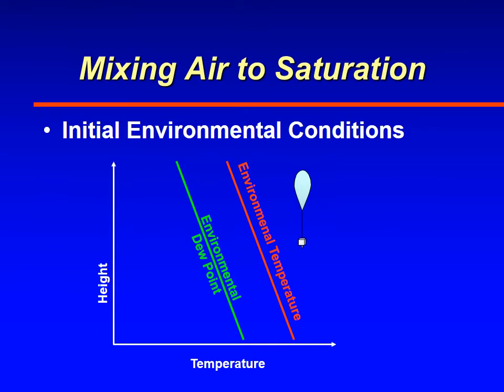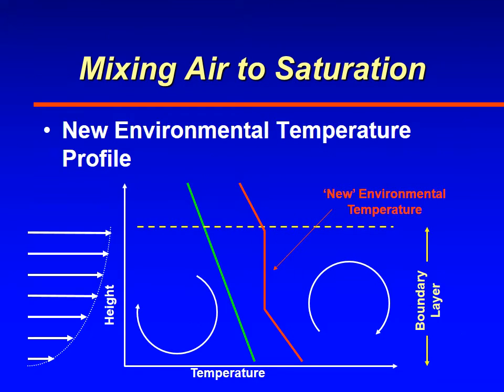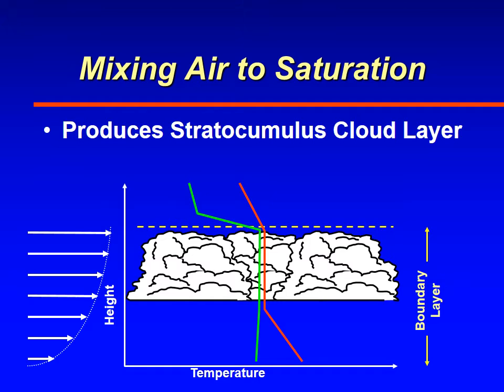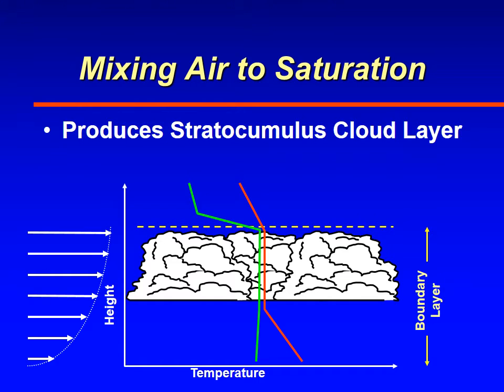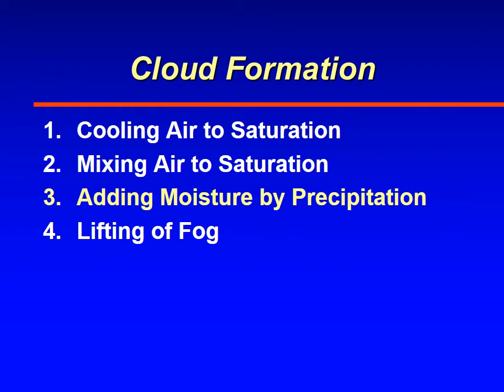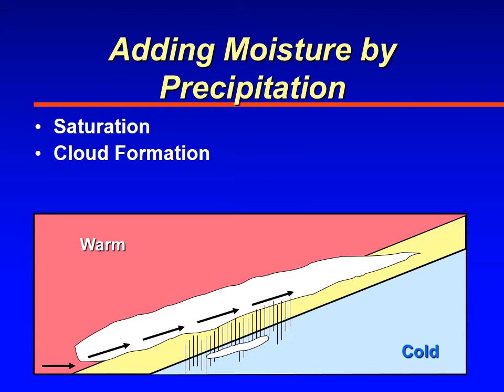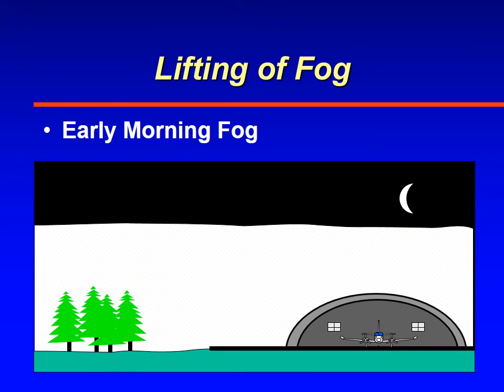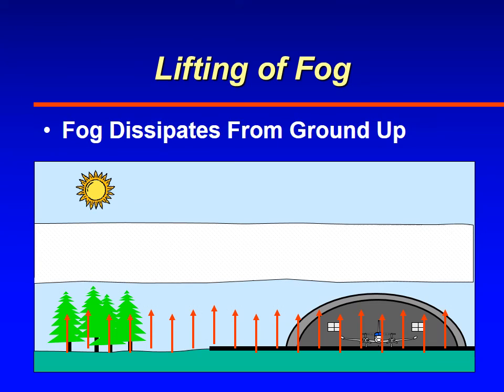ATSC 231 IFR Conditions 1 - Low Ceilings 2